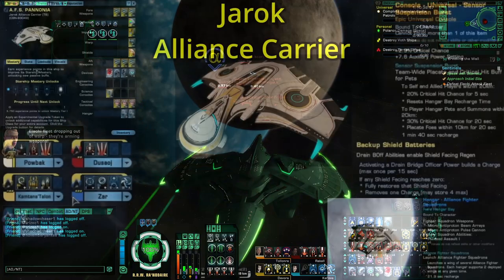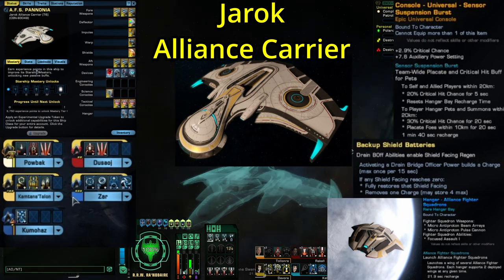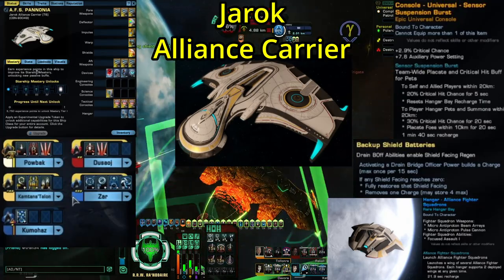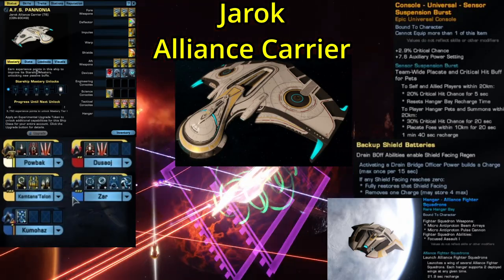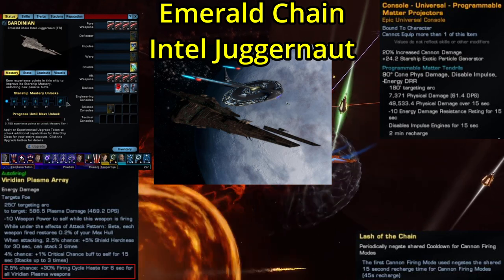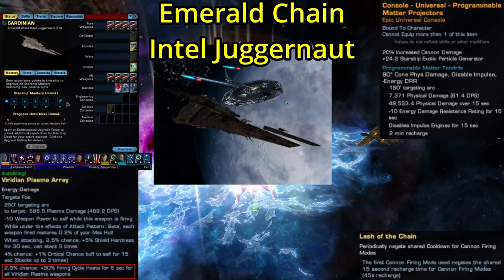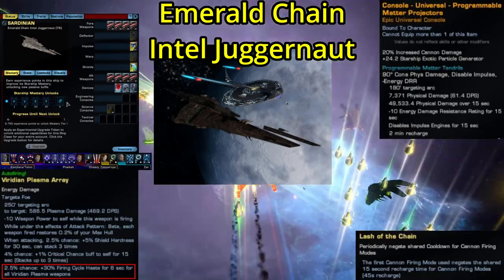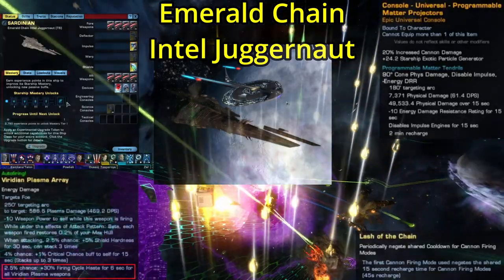Jarok Alliance Carrier and Emerald Chain Juggernaut - A Star Trek Online Ship Review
Two new ships have have been announced for Star Trek Online!  The Jarok Alliance Carrier will be this year's Anniversary event prize.  And the Emerald Chain will be coming in the next new lock box.  In this video I go over the stats, consoles, and traits of both ships.

0:00 - Intro
0:30 - Jarok Alliance Carrier
5:42 - Emerald Chain Intel Juggernaut